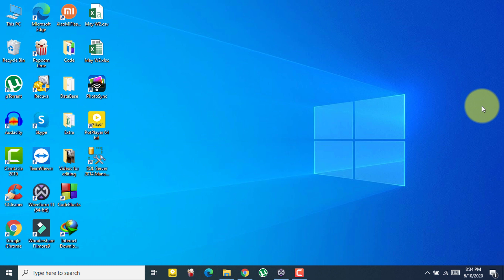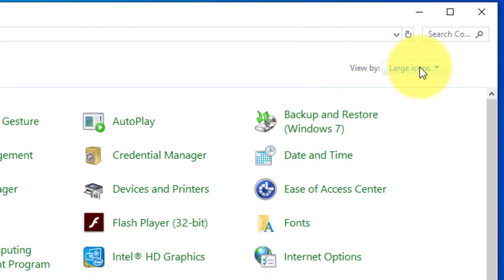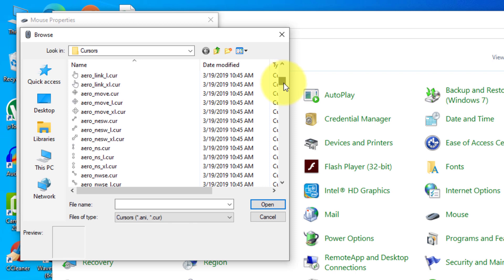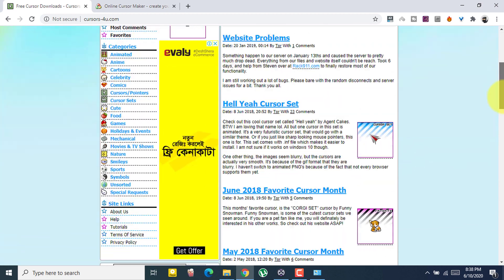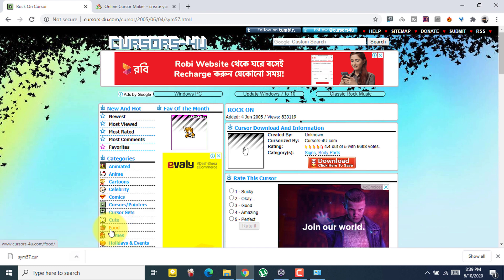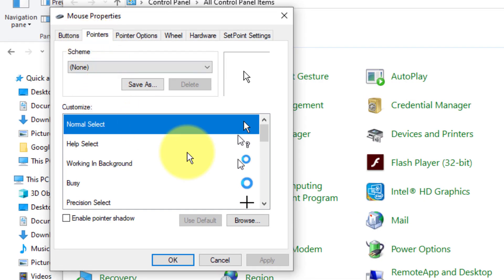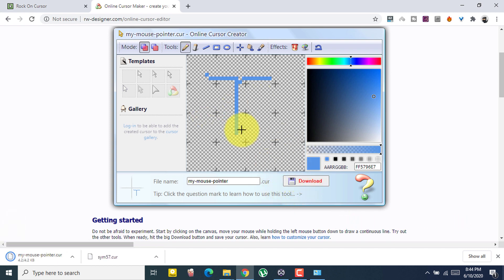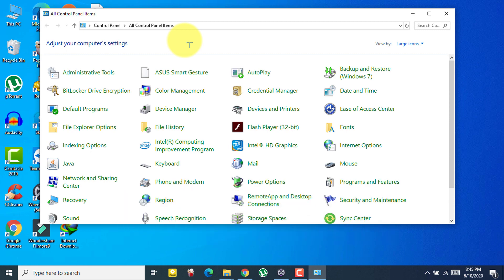How To Change Your Mouse Cursor On Windows 11/10 | Customize Your Mouse Cursor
In this video I will show you how to change mouse cursor on windows 10 and design custom cursor for windows pc and laptop

How to change the cursor on your Windows 10 computer

1. Boot up your Windows 10 computer.

2. Press the Windows button on your keyboard, or click on the "Search Bar" on your Windows 10 taskbar.

3. Type in "Mouse" and wait for suggestions to appear, then select "Change your mouse settings," and a new page will open.

4. In "Change your mouse settings," click "Additional mouse options."
5. Click on the "Pointers" tab then select "Browse" on the bottom-right hand corner of the screen. It will launch a slew of cursor options for you to choose from. Select the cursor that you want.

6. Click "Open" then press "Apply" to confirm your new cursor.

Issues addressed in the video:

►how to change mouse cursor windows 10
►create custom cursor windows 10
►download custom mouse cursor for free